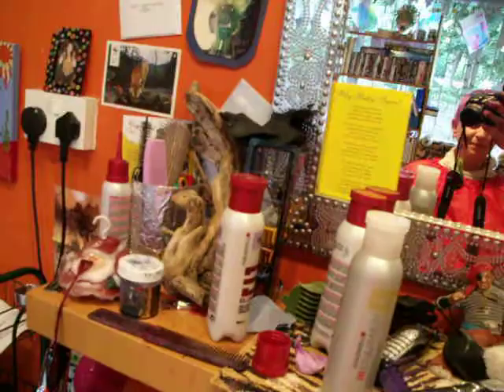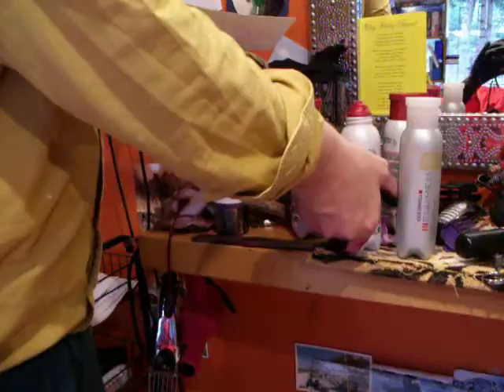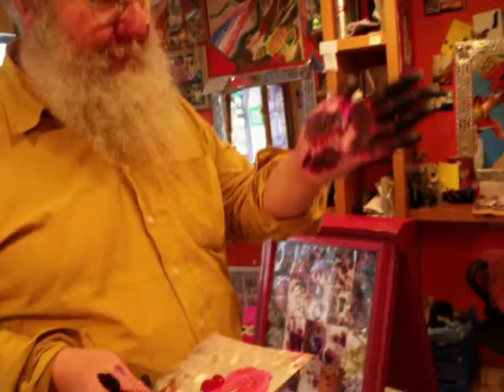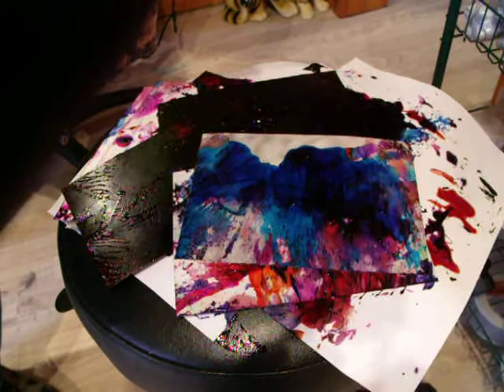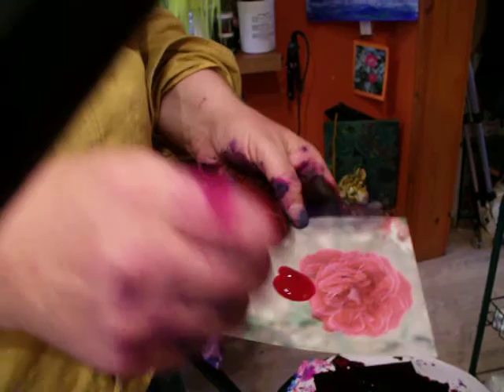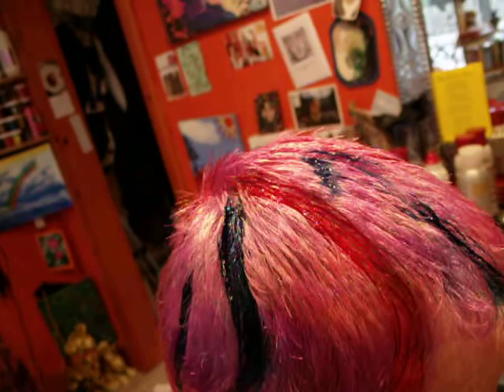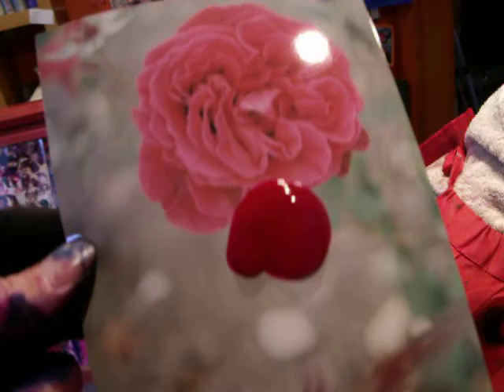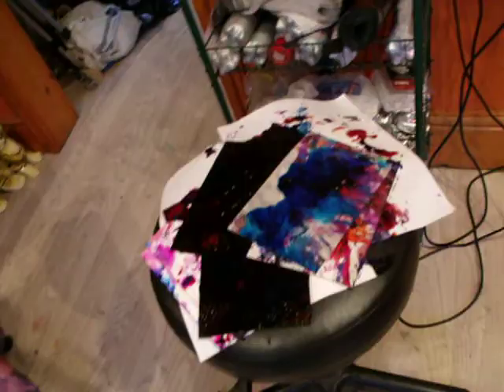Good Morning Sunshine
Matthew O'Neill